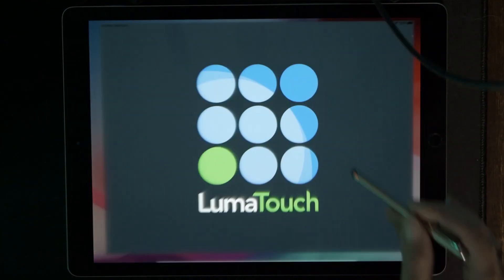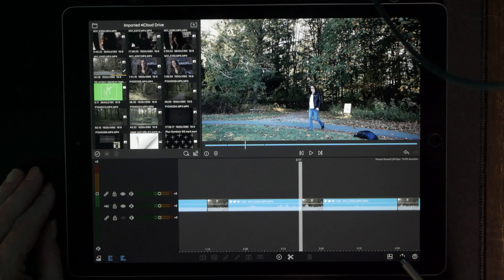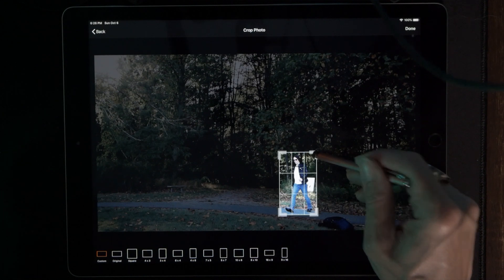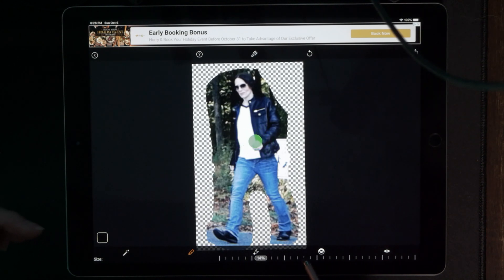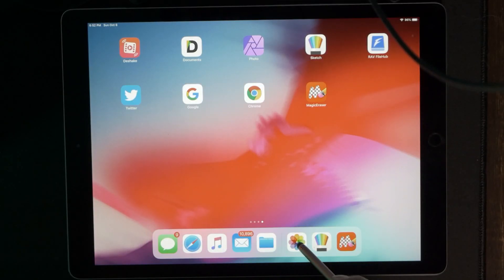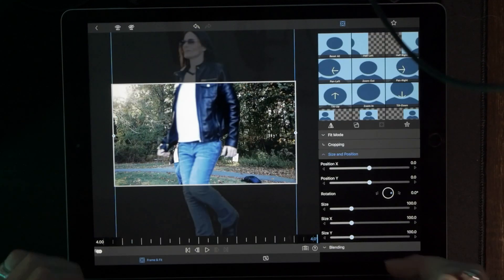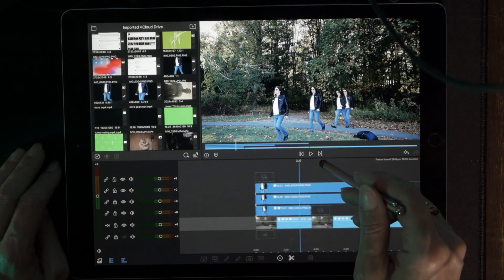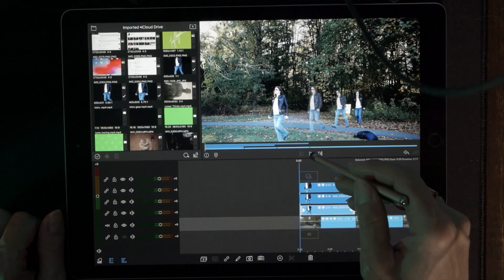Freeze Frame In LumaFusion And Magic Eraser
Learn this specialized technique of Freez Frame with LumaFusion and the free app Magic Eraser

LED Strip: